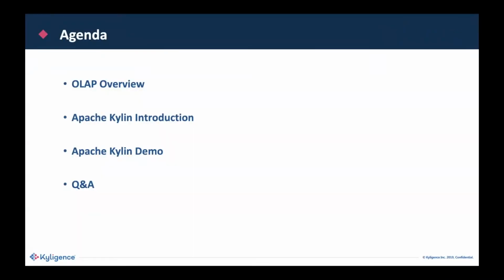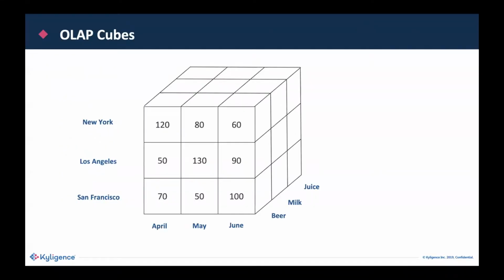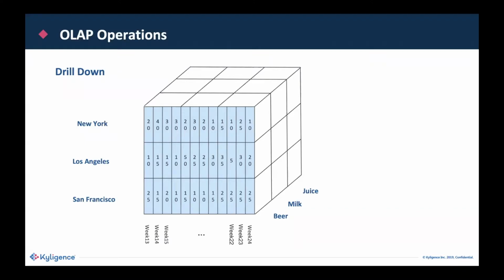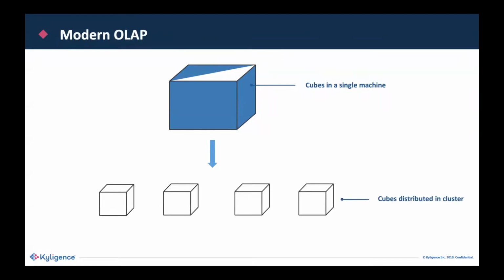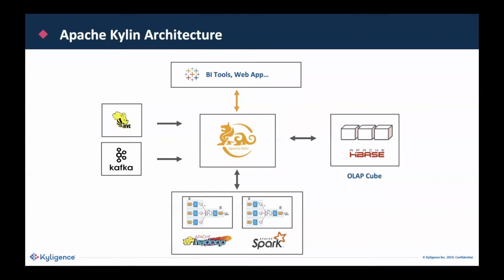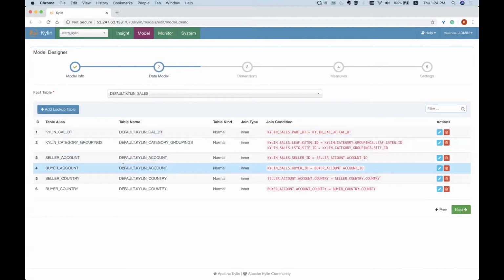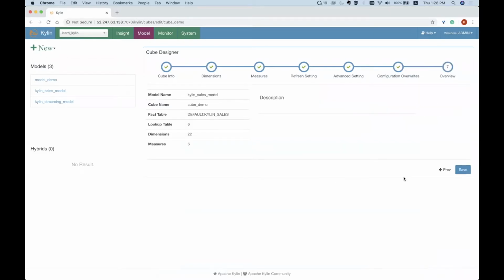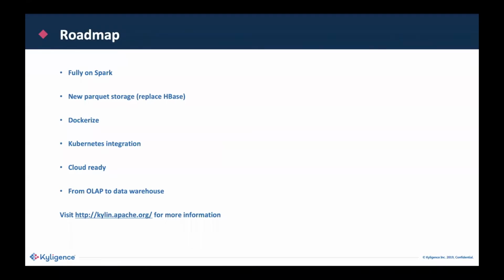Apache Kylin 101 - How to Deliver Sub-Second Analytics on Massive Datasets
See how the world’s leading open source solution for query acceleration on massive datasets is revolutionizing analytics for enterprises across every industry, and how you can get started using it in your organization.

About Kyligence:
Kyligence was founded in 2016 by the original creators of Apache Kylin™,  the leading open source OLAP for Big Data. Kyligence offers an Intelligent OLAP Platform to simplify multi-dimensional analytics for the cloud data lake. Its AI-augmented engine detects patterns from most frequently asked business queries, builds governed data marts automatically, and brings metrics accountability to the data lake to optimize the data pipeline and avoid excessive numbers of tables. It provides a unified SQL interface between cloud object stores, cubes, indexes, and underlying data sources with a cost-based smart query router for business intelligence, ad-hoc analytics, and data services at petabyte scale.

Kyligence Cloud is a big data platform offering data management and analytics services in the cloud. Leveraging cloud-native computing and storage infrastructure, Kyligence Cloud enables fast, elastic, and cost-effective analytics innovation with any data lake and at any scale.